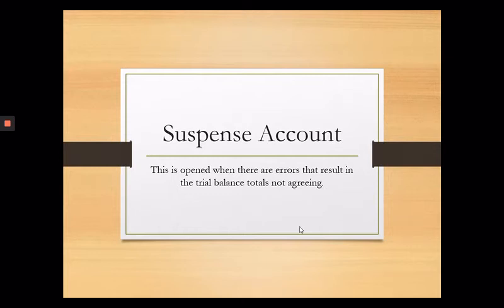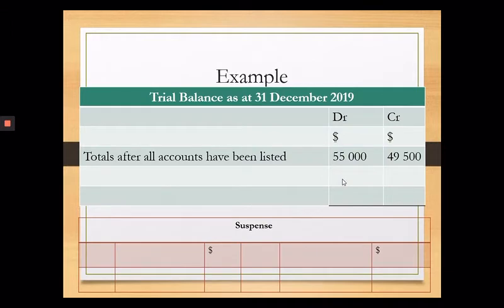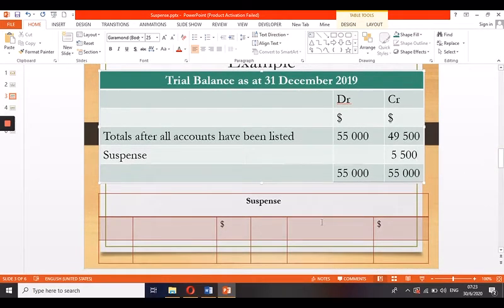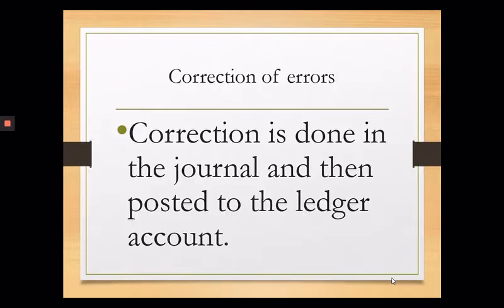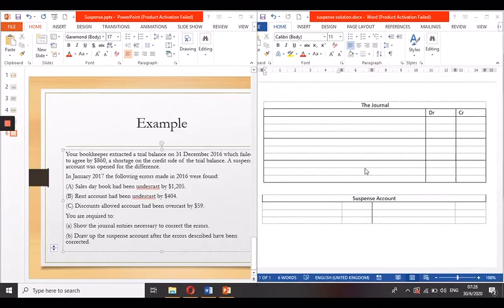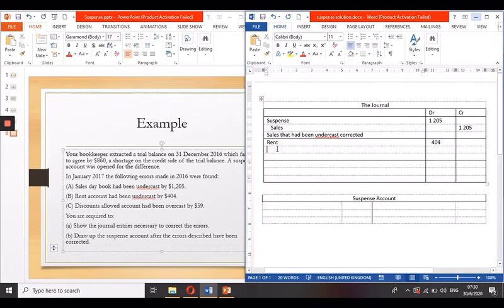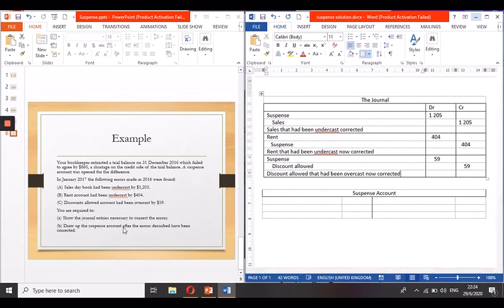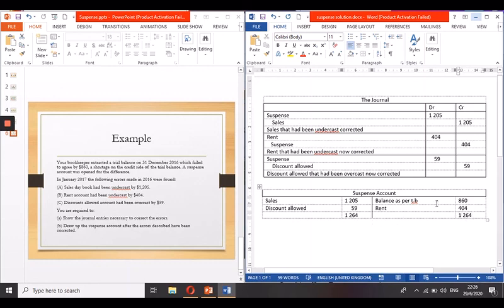Suspense account and Trial balance errors - O Level Accounts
Errors that affect the trial balance
How to correct the errors in the journal
Posting in suspense account